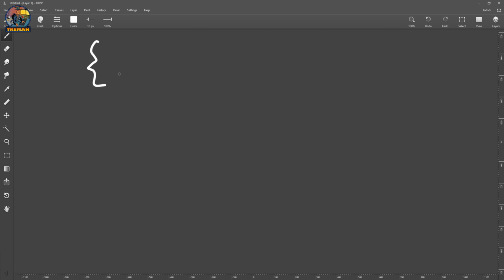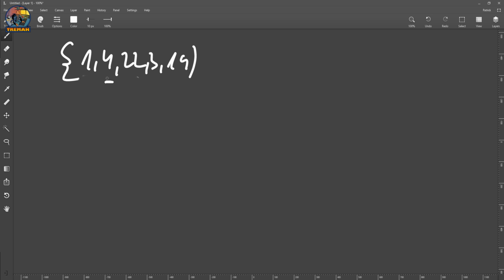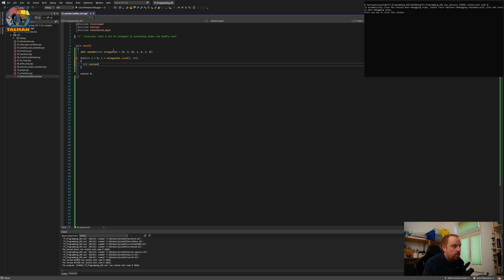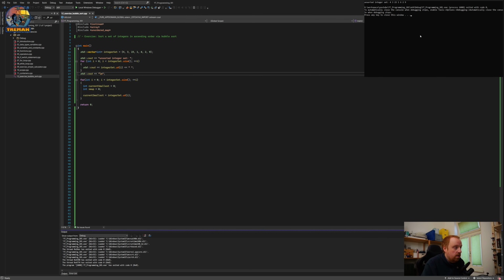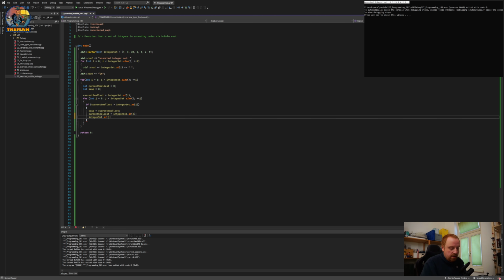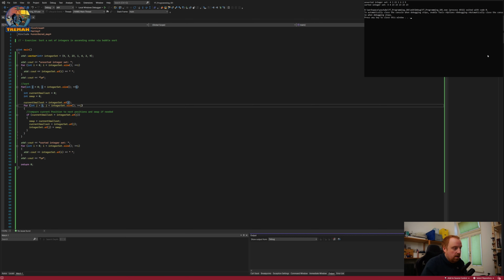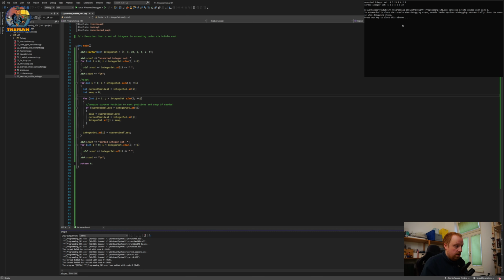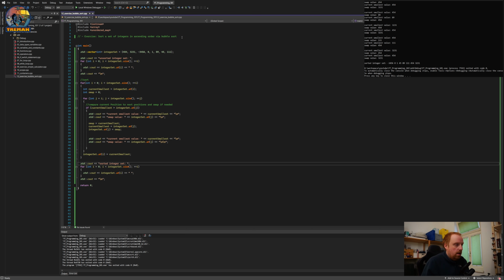Programming 101: 12 - Bubble Sort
In this episode we are implementing the bubble sort algorithm to sort a set of integer values in ascending order.